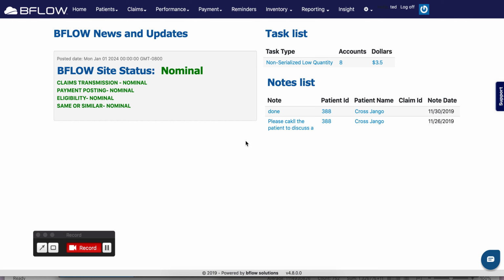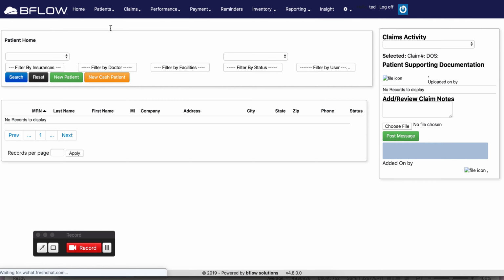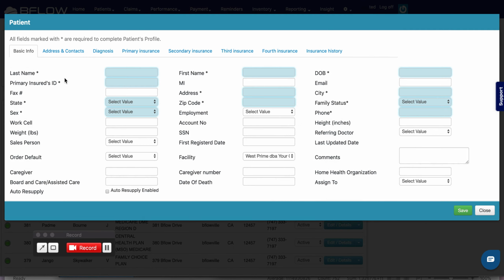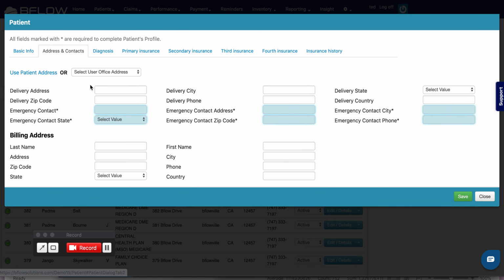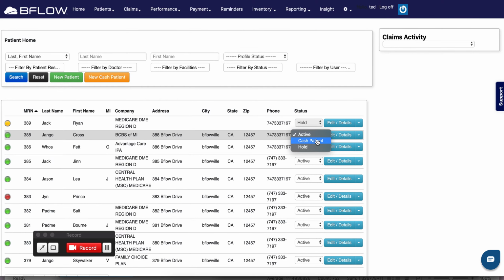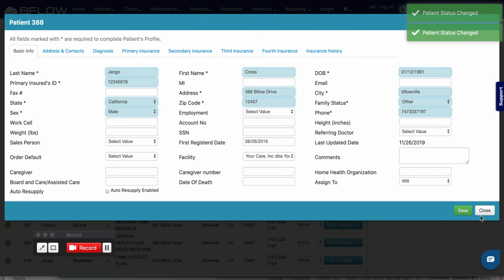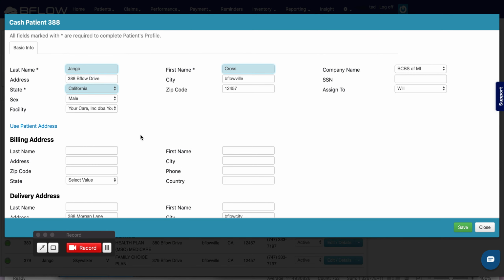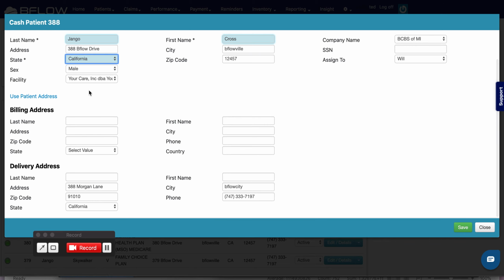adding a patient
Step by step guide to adding a patient in Bflow